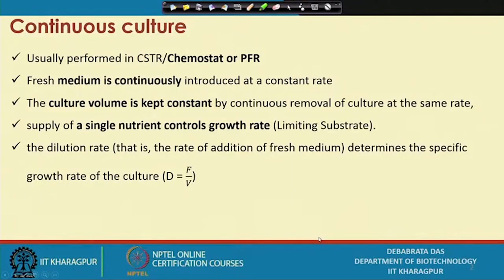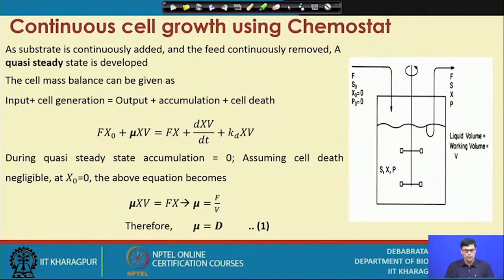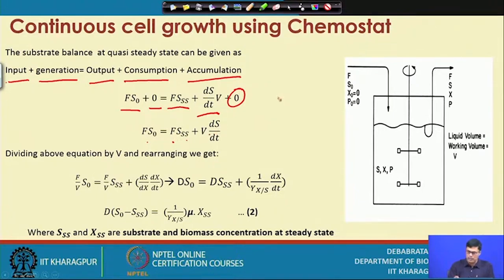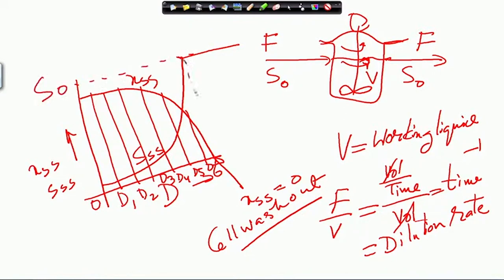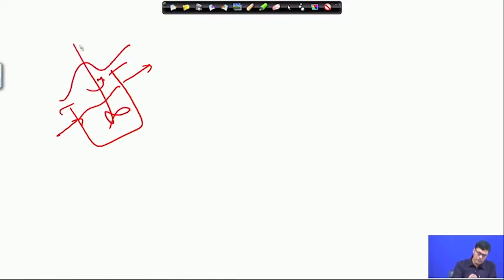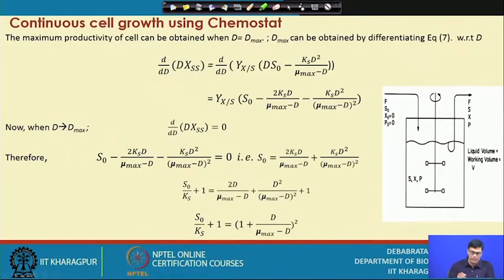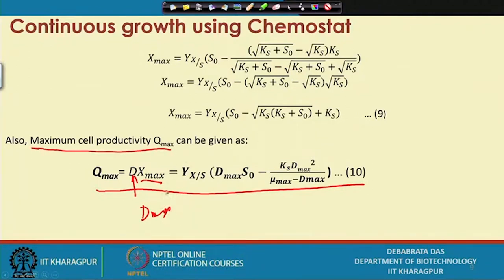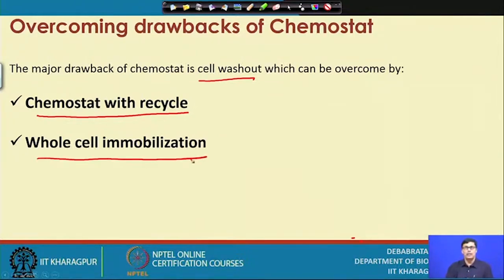Lecture 33: Kinetics of substrate utilization, product formation.....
Title: Lecture 33: Kinetics of substrate utilization, product formation and biomass production of microbial cells-III